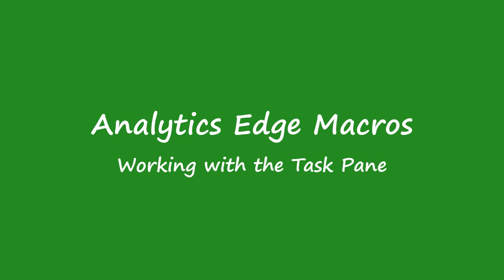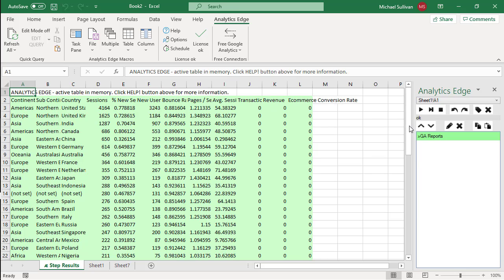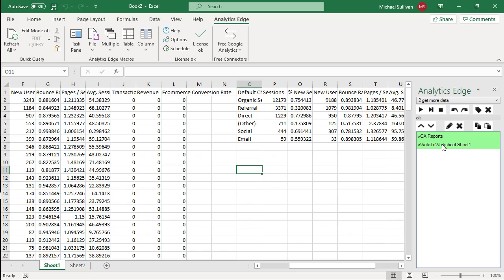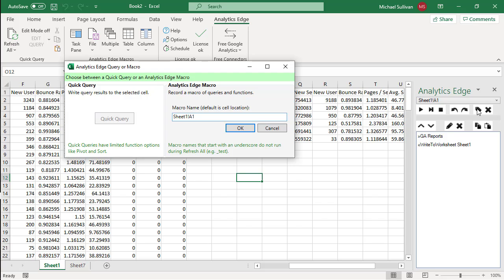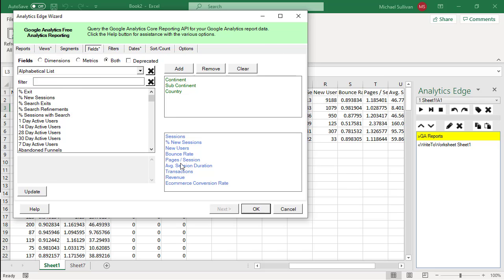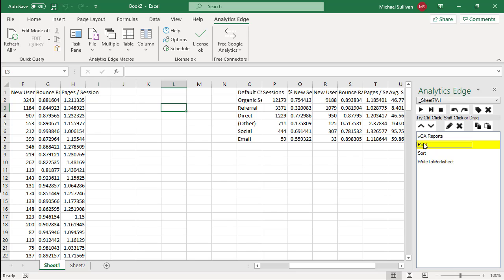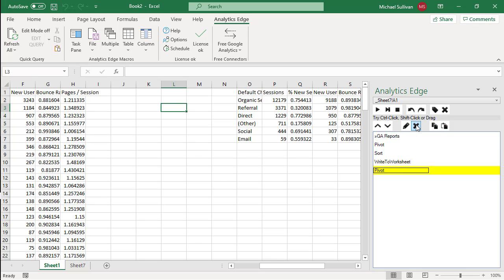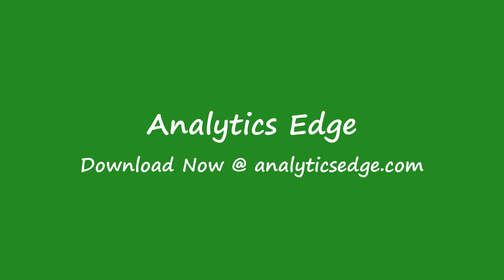Working with the Task Pane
See how easy it is to work with Analytics Edge macros using the Task Pane in Excel.